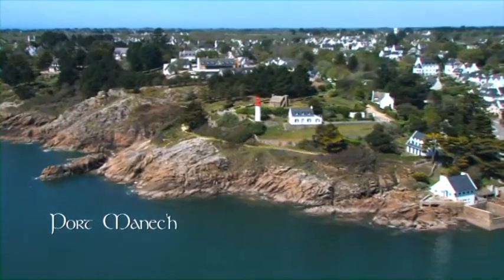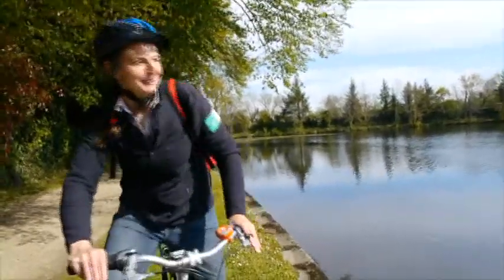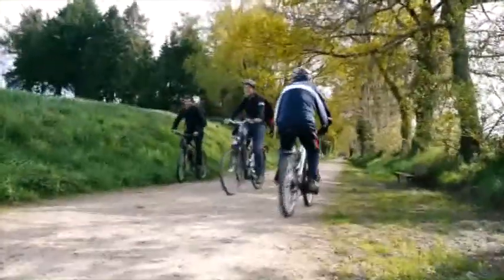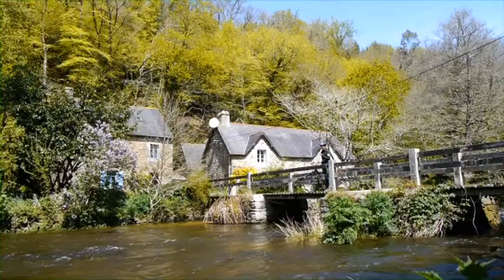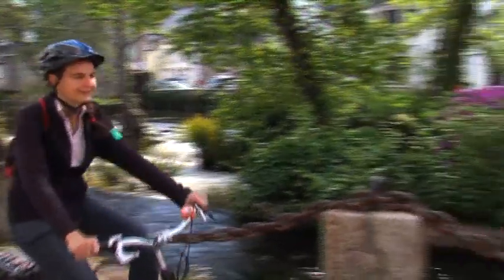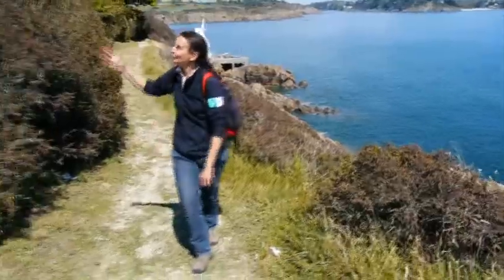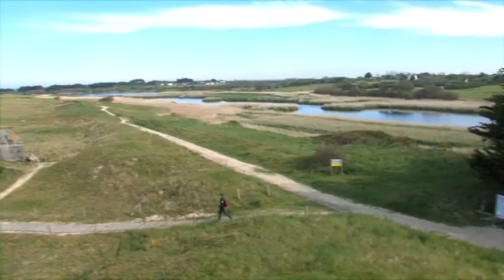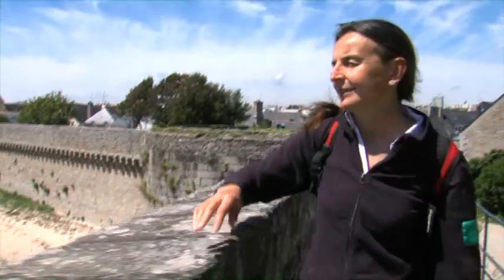Bienvenue en Finistère : Quimperlé et sa région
Embarquez pour un tour d'horizon du Pays de Quimperlé avec un habitant de Bannalec, féru de kayak.